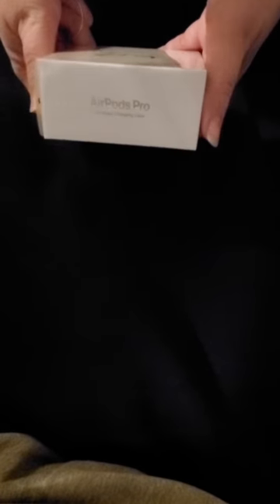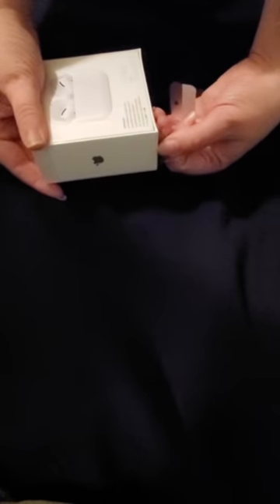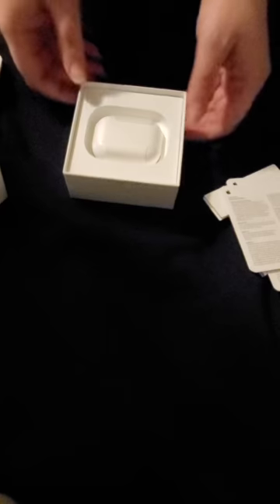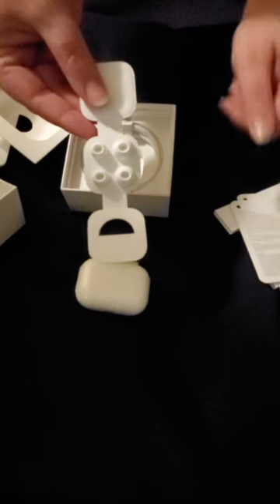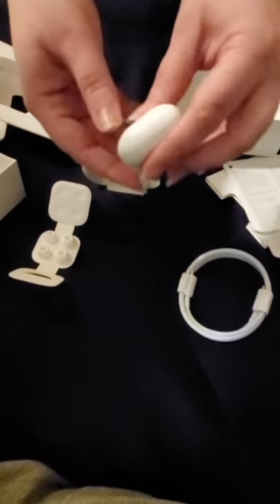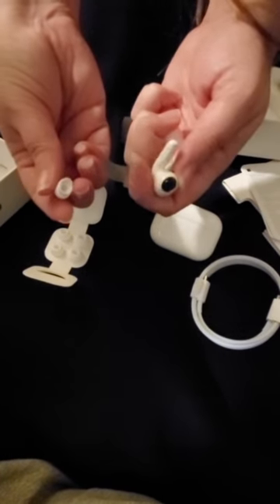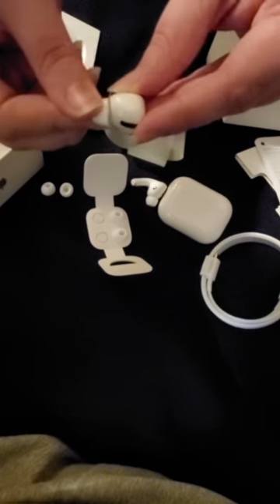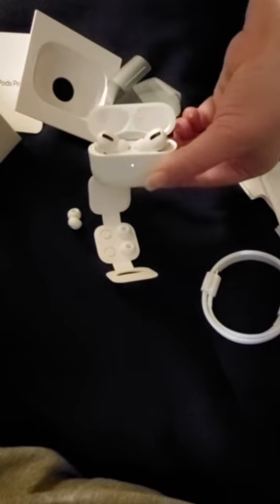Apple AirPods Pro Unboxing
Hello and Welcome, Today we do an unboxing of Apple AirPods Pro Unboxing. Watch this quick unboxing to find out more with a hands on perspective.
Hello and Welcome!

Feel like donating we appreciate it! Thank you!

Discord Server: Phoenix King Gaming
Youtube: PhoenixKingGamingFeel like donating we appreciate it! Thank you!